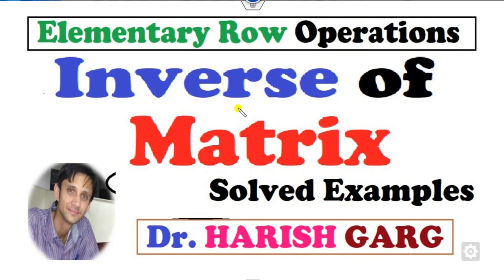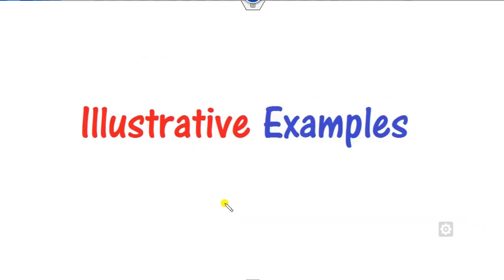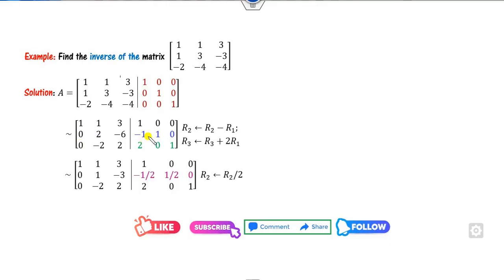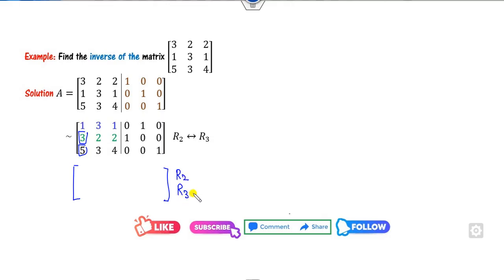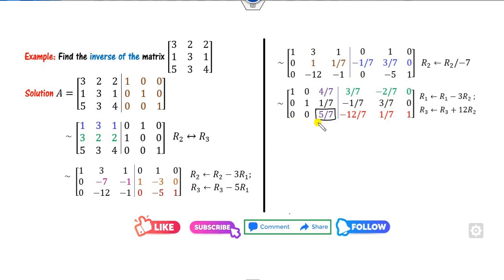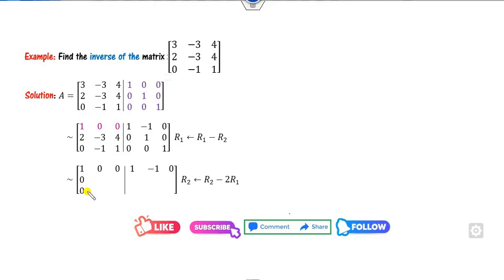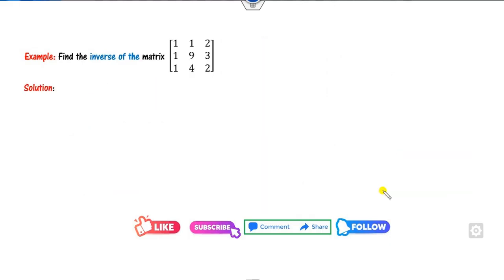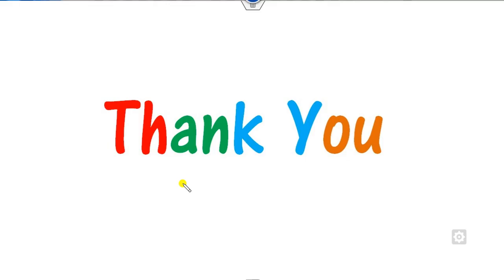Inverse of the Matrix | Elementary Row Operations | Gauss Jordan Method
This lecture explains the how to find inverse of matrix by elementary row operations and its illustrative examples.